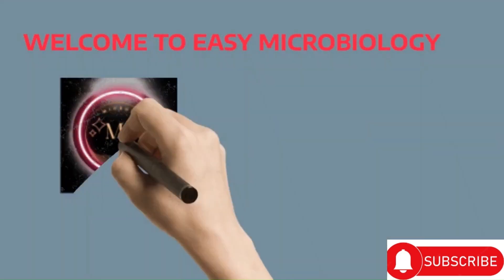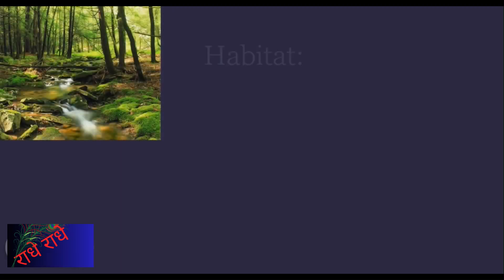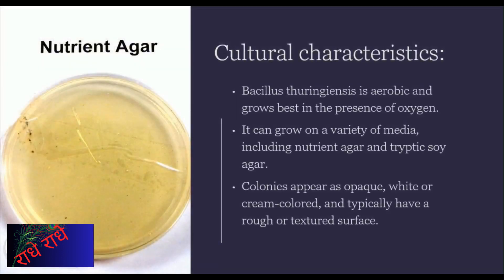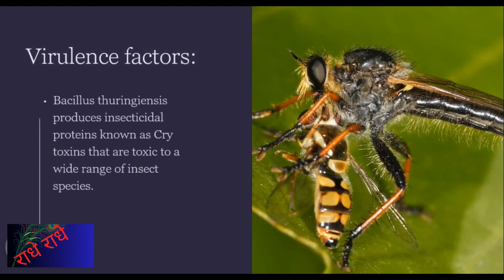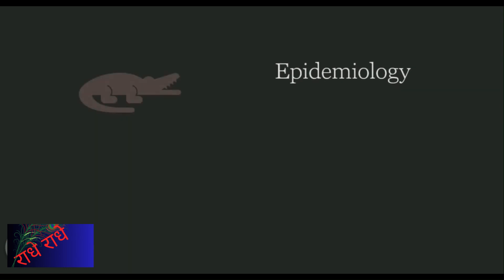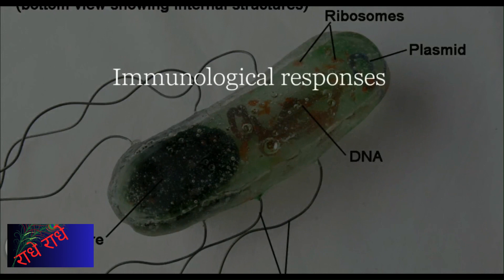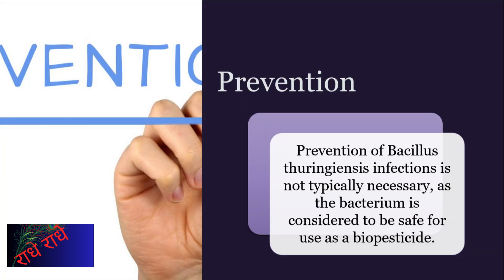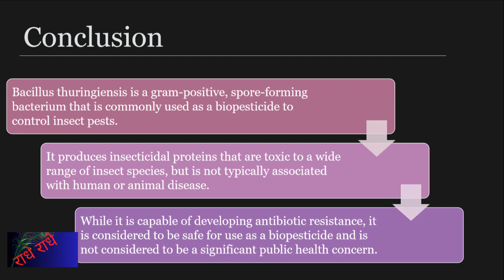bacillus microbiology lecture ||.Bacillus thuringiensis ||Easy Microbiology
Bacillus thuringiensis (Bt) is a gram-positive, soil-dwelling bacterium known for its insecticidal properties. It produces crystal proteins toxic to certain insects, making it widely used in agriculture as a biological pesticide. These proteins, known as δ-endotoxins or Bt toxins, act upon ingestion by the larvae of various pests, disrupting their digestive systems and leading to their death.

Bt has been employed in crop protection for decades, offering an environmentally friendly alternative to chemical insecticides. Its specificity to certain insect groups minimizes harm to non-target organisms, including humans and beneficial insects. Bt-based pesticides have been pivotal in integrated pest management strategies, promoting sustainable agriculture practices. Genetic engineering has also been applied to introduce Bt genes into crops directly, creating Bt crops that express the insecticidal proteins, providing inherent pest resistance.